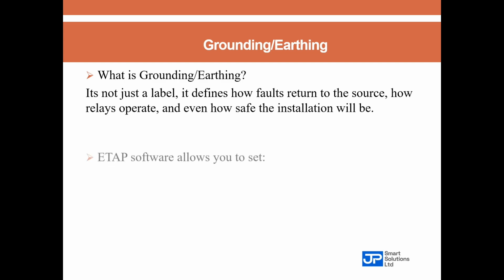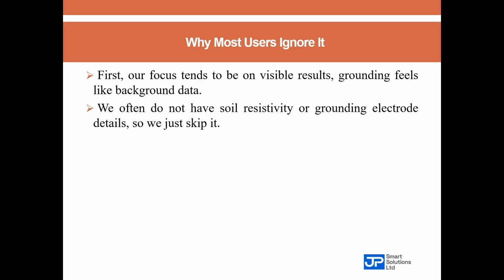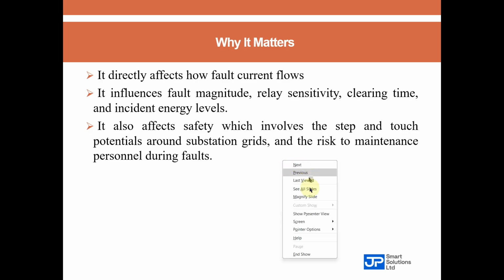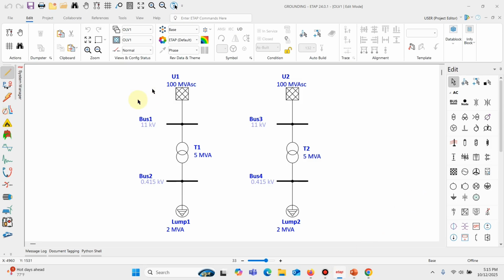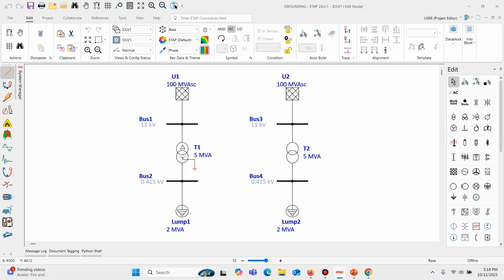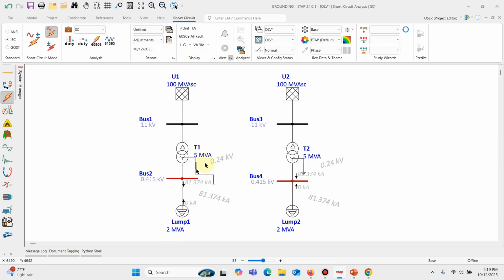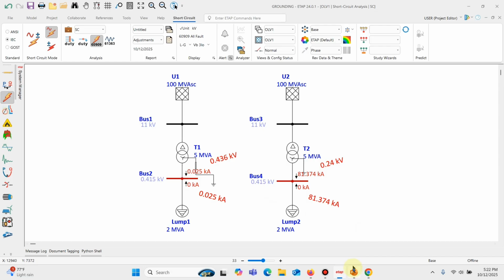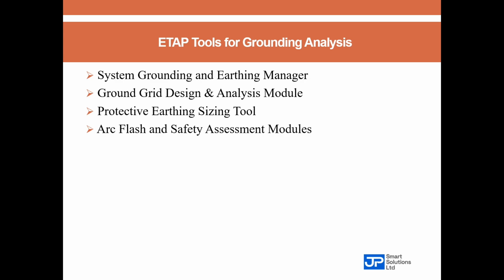Grounding in ETAP: The Hidden Mistake That Breaks Your Protection Studies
Grounding in ETAP quietly changes your fault currents, relay coordination, and arc-flash — and most teams never model it properly. In this 20-minute walkthrough I show the problem, why it matters, and the exact ETAP settings and workflow to fix it.